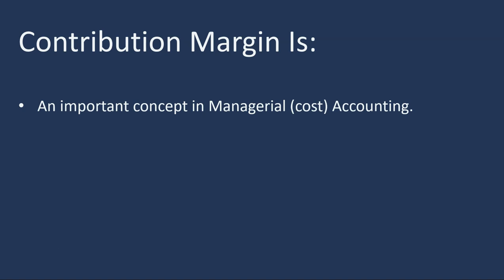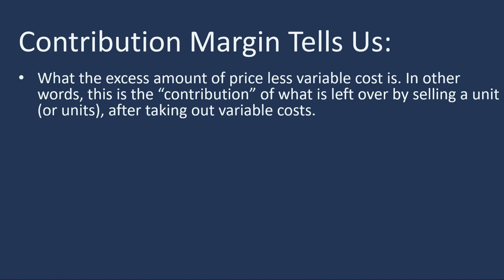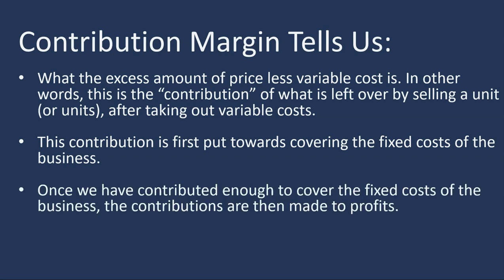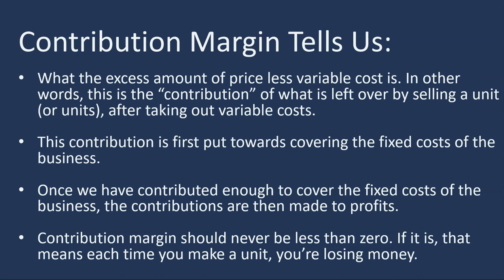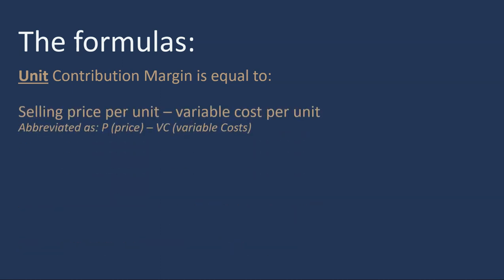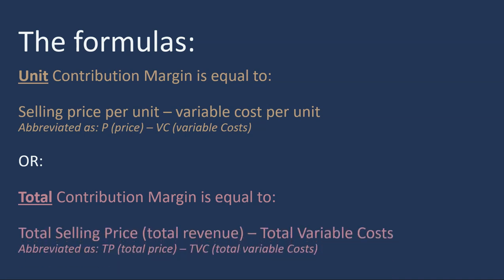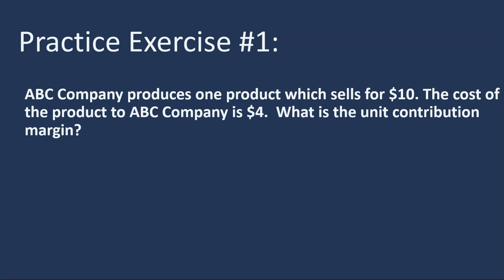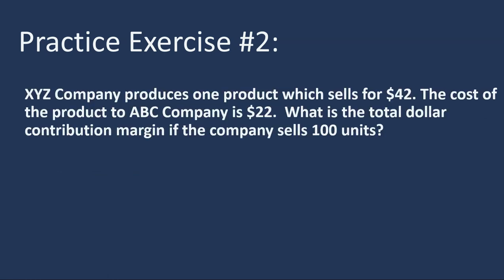Contribution Margin in 5 minutes with formuals!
What is the contribution margin and how do you find it? What does contribution margin tell me about my business?
All this and more is covered in this installment of the Understand Managerial Accounting in 5 Minutes series.